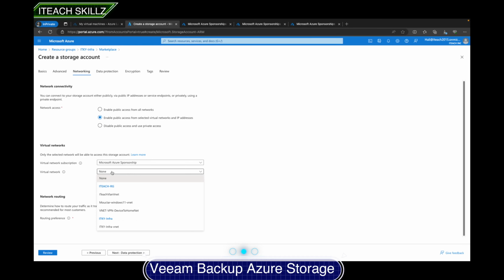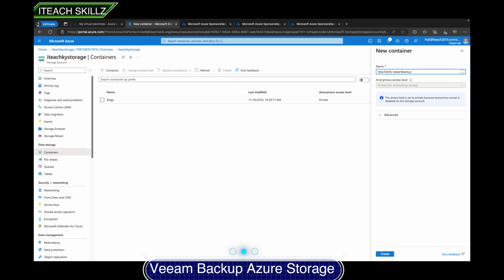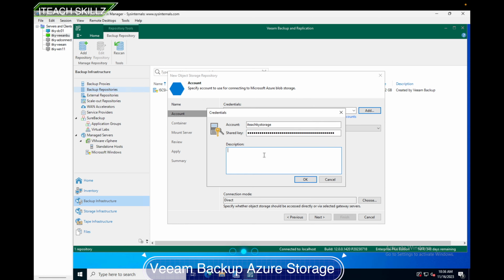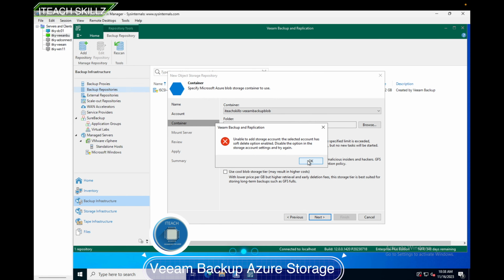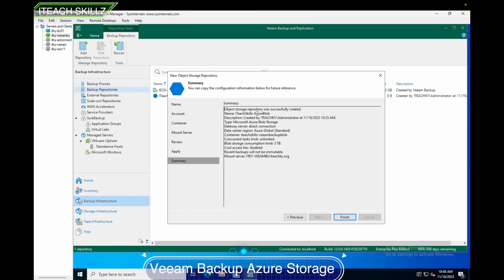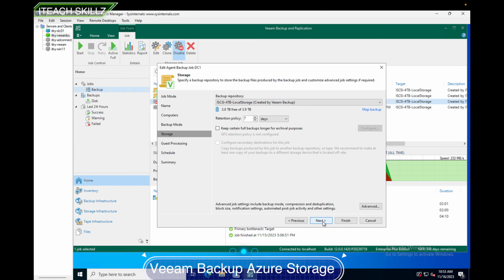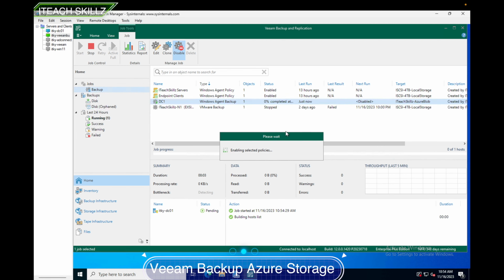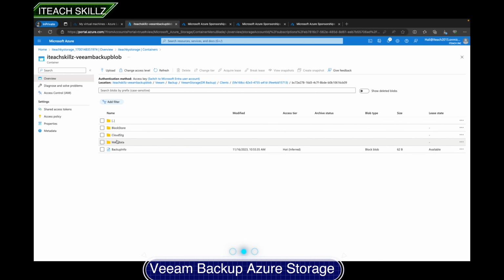Effortlessly Secure Your Data with Veeam Backup and Microsoft Azure Storage: A Comprehensive Guide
Setting up Veeam Backup to Microsoft Azure Storage is a crucial process for businesses that want to ensure their data is securely backed up and readily accessible. With this setup, Veeam Backup can seamlessly integrate with Microsoft Azure Storage to provide a reliable cloud-based backup solution that can be easily managed and monitored. By leveraging the power of Microsoft Azure Storage, businesses can benefit from the scalability, flexibility, and cost-effectiveness of cloud storage, while also ensuring their critical data is protected from potential disasters and data loss. The process of setting up Veeam Backup to Microsoft Azure Storage involves several steps, including configuring Veeam Backup, setting up the Azure Storage account, and configuring the backup job.VeeamBackup MicrosoftAzureStorage CloudBackup DataProtection BusinessContinuity Scalability Flexibility CostEffectiveness BackupSolution AzureStorageAccount BackupJob DataSecurity DisasterRecoveryVeeam Backup,